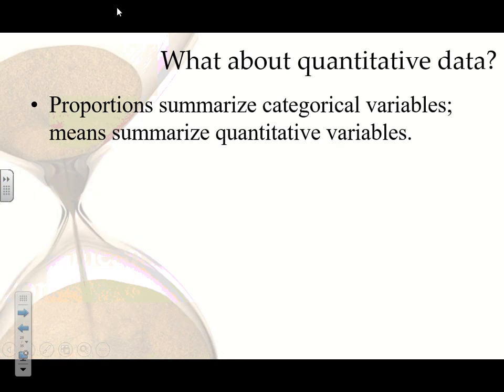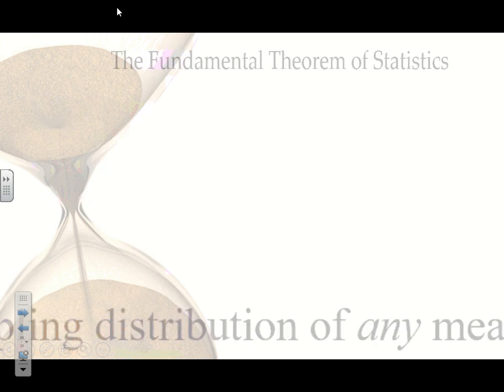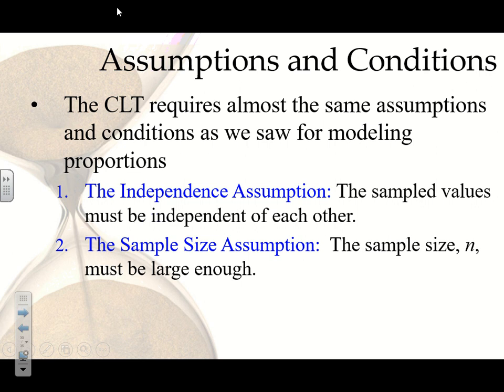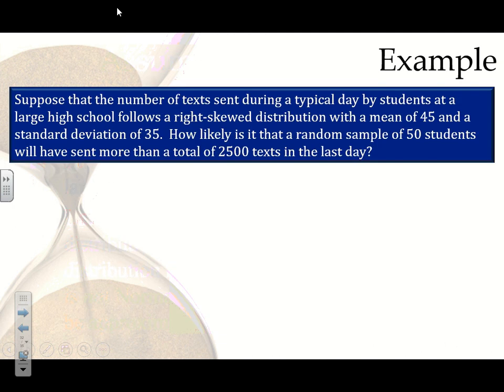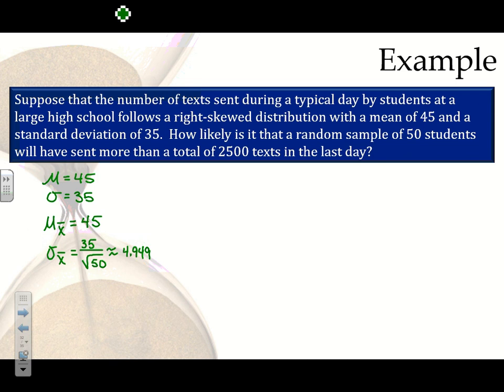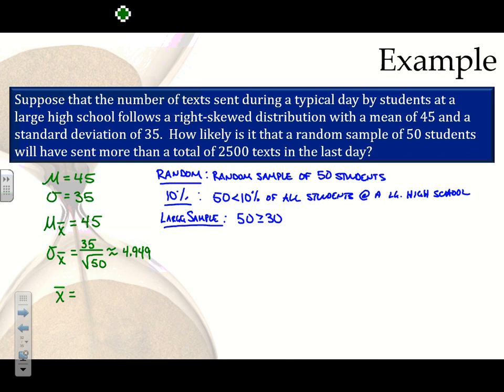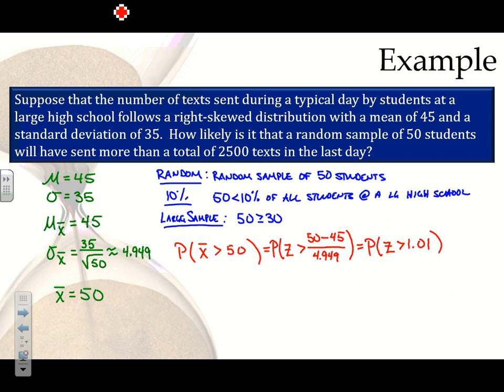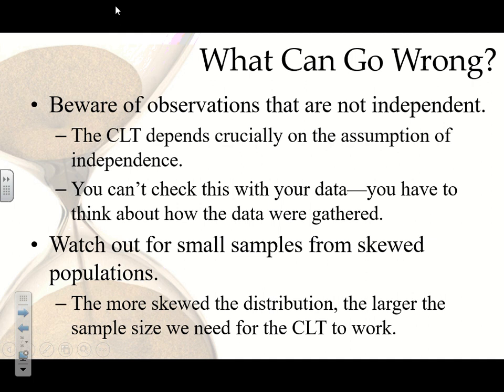Sample Means Notes